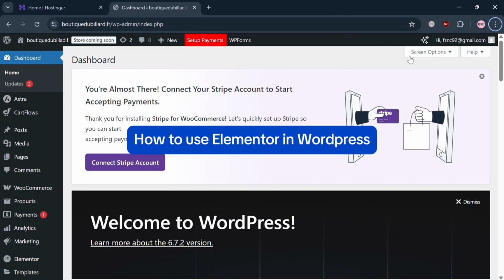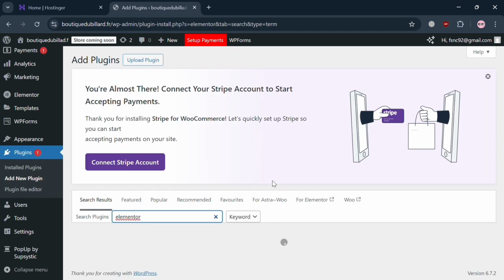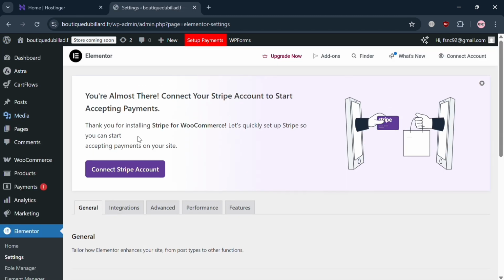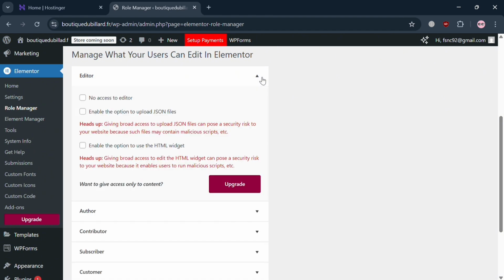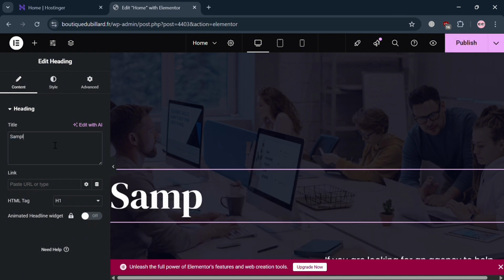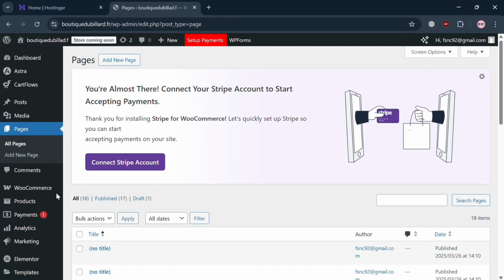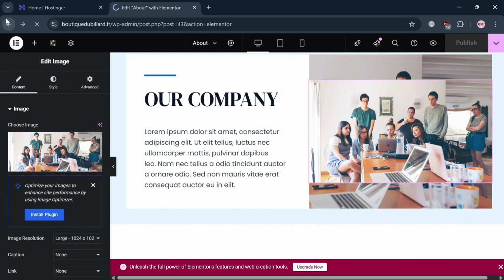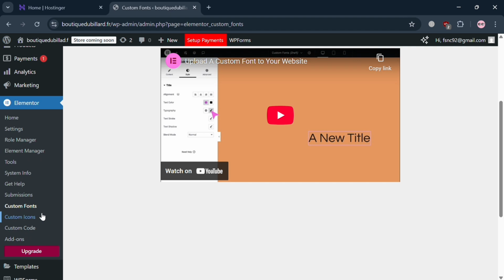How To Use Elementor In Wordpress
Welcome to this step-by-step Elementor WordPress tutorial! In this video, we’ll guide you through everything you need to know about using Elementor in WordPress to create stunning websites. Whether you're a beginner or looking to enhance your skills, this Elementor tutorial for beginners is perfect for you!

We cover the basics of Elementor page builder and show you how to design beautiful, responsive websites with ease. From installing Elementor to exploring Elementor Pro features, you’ll learn how to get the most out of this powerful tool. Plus, we'll dive into how to use Elementor Pro for advanced functionalities and creating custom designs.

In this WordPress Elementor tutorial, you will discover:

How to install and set up Elementor in WordPress

Understanding the Elementor Pro features for premium design options

How to build custom layouts using the Elementor page builder

Tips and tricks to make your Elementor website stand out

By the end of this Elementor WordPress tutorial, you'll be equipped with the skills to build your own Elementor WordPress website from scratch. Whether you're building a blog, portfolio, or business site, Elementor for WordPress is the tool you'll need to succeed.